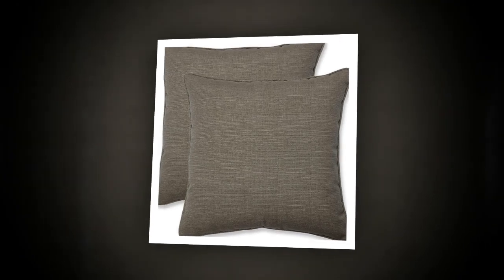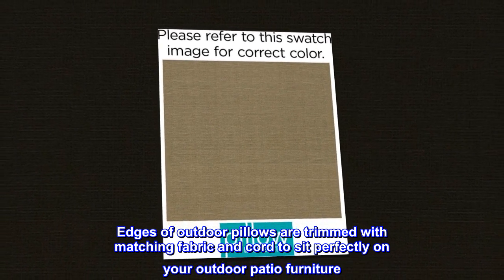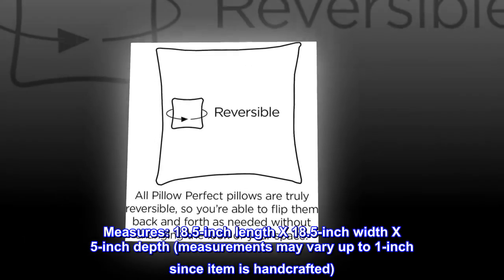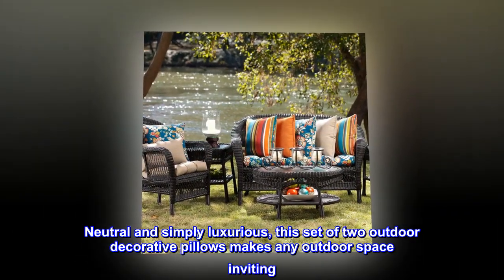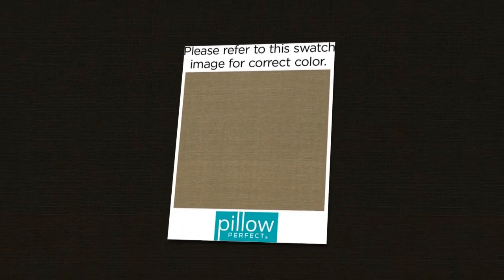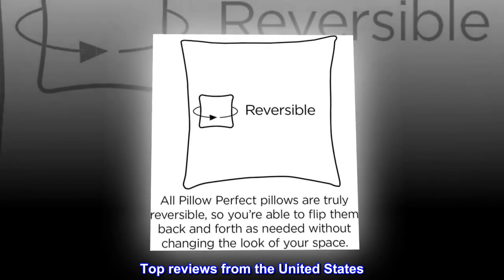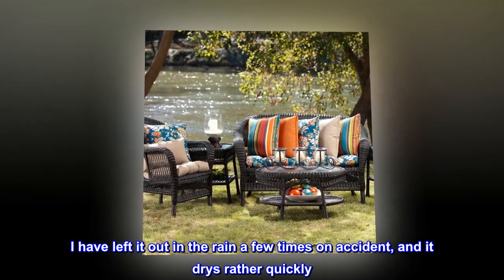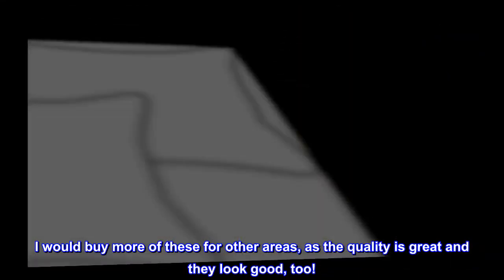Pillow Perfect Outdoor/Indoor Monti Chino Throw Pillows, 18.5" x 18.5", TAN, 2 Count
100% Polyester
Includes two outdoor pillows, resists weather and fading in sunlight; Suitable for indoor and outdoor use
Plush Fill - 100-percent polyester fiber filling
Edges of outdoor pillows are trimmed with matching fabric and cord to sit perfectly on your outdoor patio furniture
Easy Care - lightly spot clean or hand wash outdoor pillow fabric with mild detergent and cool water; then let air dry
Measures: 18.5-inch length X 18.5-inch width X 5-inch depth (measurements may vary up to 1-inch since item is handcrafted)
Care Instruction: Spot Clean Only
Fill Material: 100% Polyester Fiber
Neutral and simply luxurious, this set of two outdoor decorative pillows makes any outdoor space inviting. Their solid tan textured polyester fabric is durable and fade resistant, perfect for accenting decks and patios. Additional features of these outdoor oversized lumbar pillows include self welt cords for a clean finish and recycled polyester fiber fill with sewn seam closures. Also suitable for indoor use.

Perfect addition to my deck bench
Bought this to fit an outdoor bench my husband made. The fit is perfect, and it’s extremely comfortable and plush. I have left it out in the rain a few times on accident, and it drys rather quickly. Read another review that talks about the tags in the front, which bothered me at first, but I quickly realized the tag is actually on the back and it was facing the wrong way. I would buy more of these for other areas, as the quality is great and they look good, too!